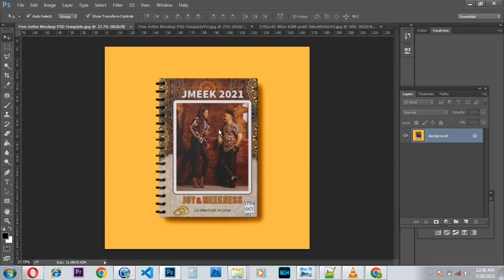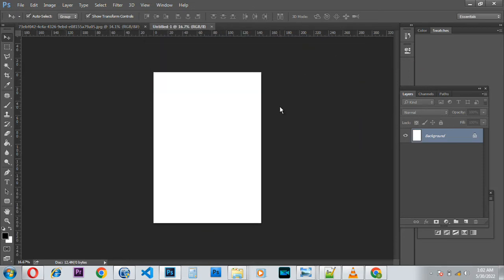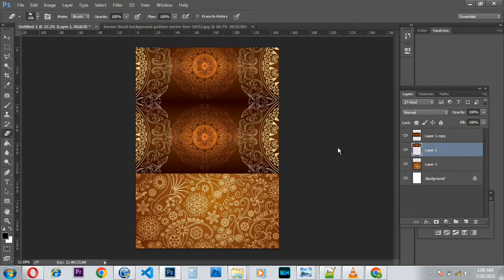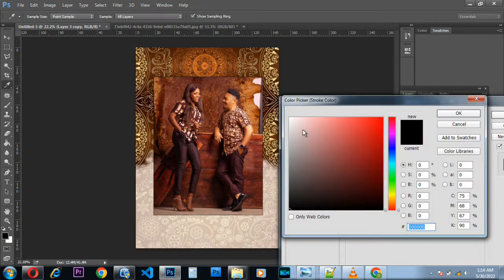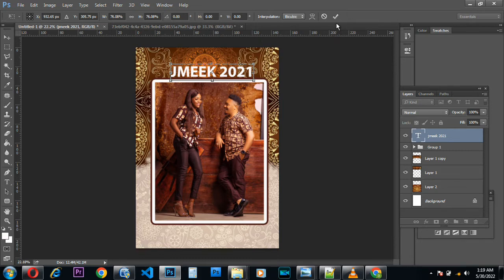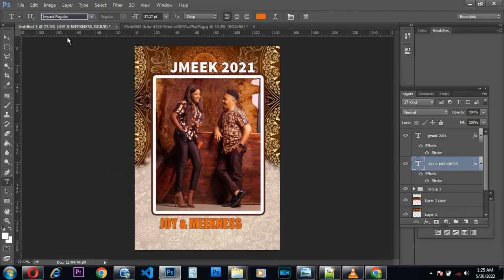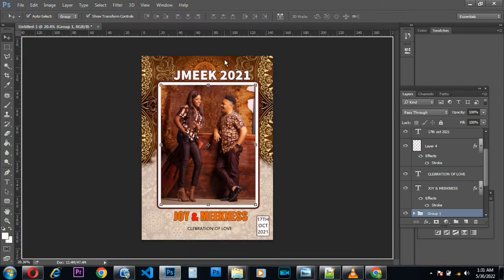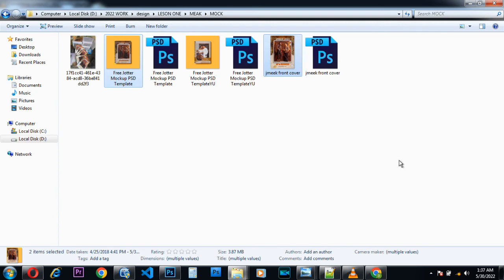HOW TO DESIGN A WEDDING JOTTER IN 20 MINUTES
LEARN HOW TO DESIGN A WEDDING JOTTER IN 20 MINUTES